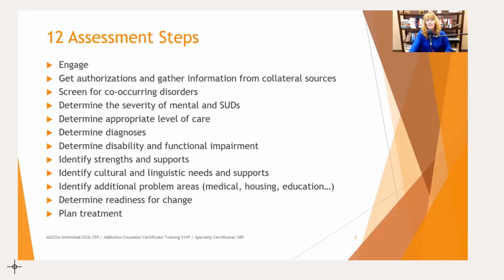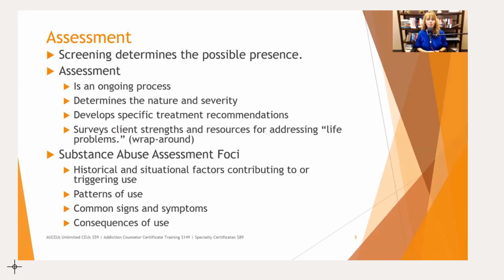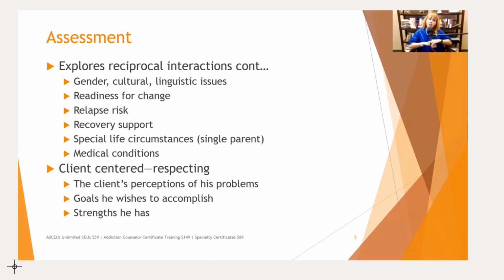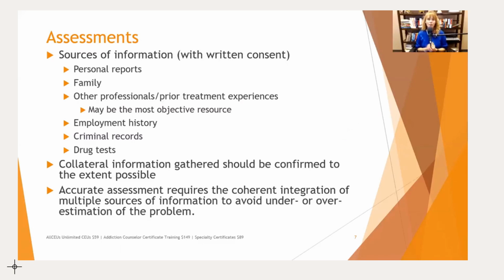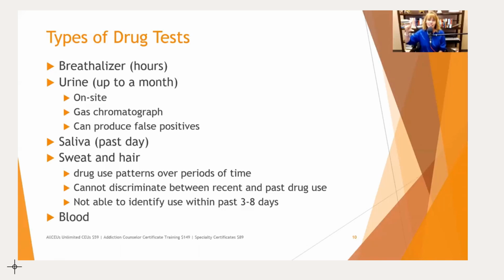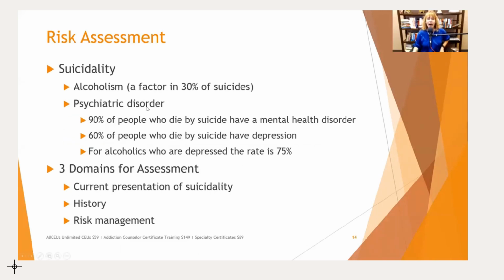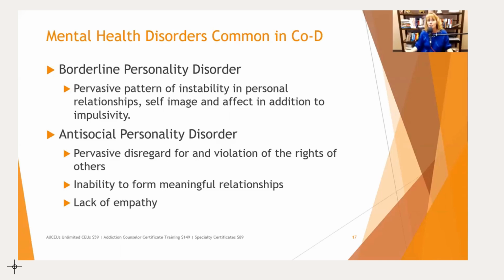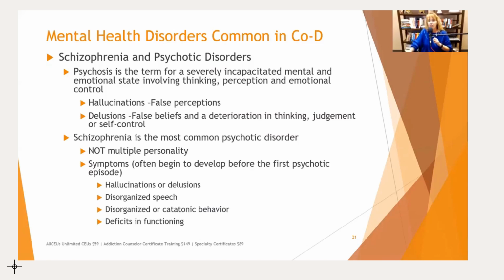CADC Screenings and assessment